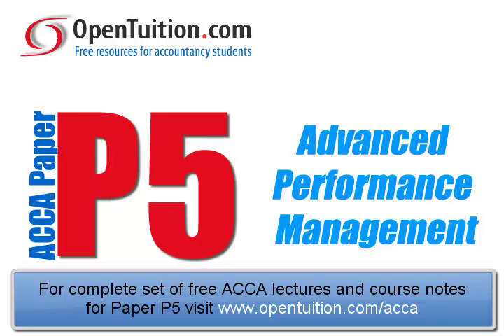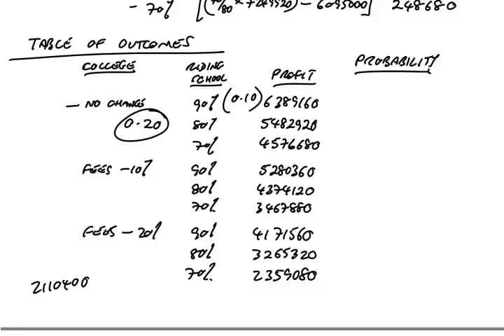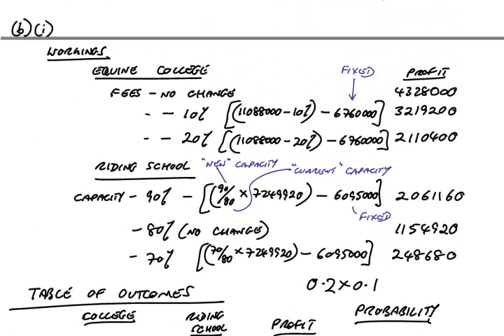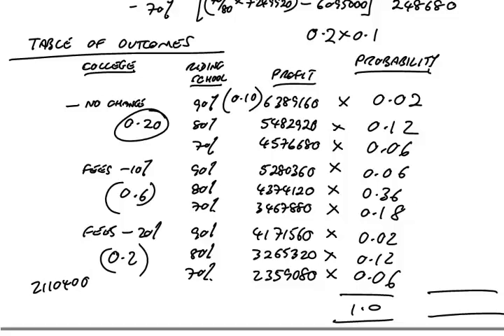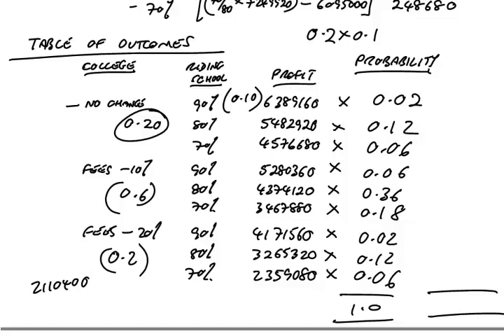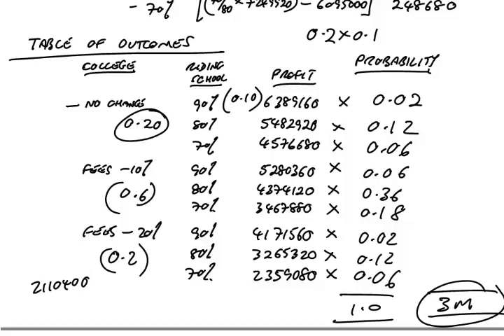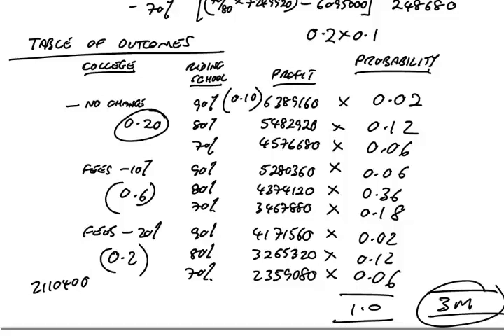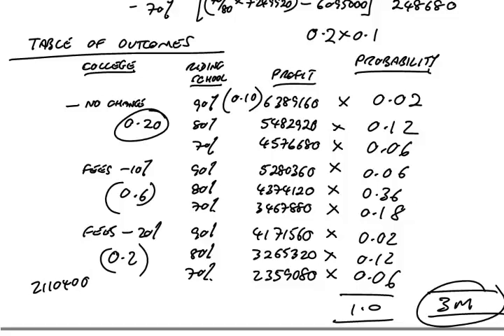ACCA P5 June 2010 Question 2 Equine Management Academy (part c)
Watch P5 revision lectures working through the past ACCA exam questions

Free lectures for the ACCA P5 Advanced Performance Management